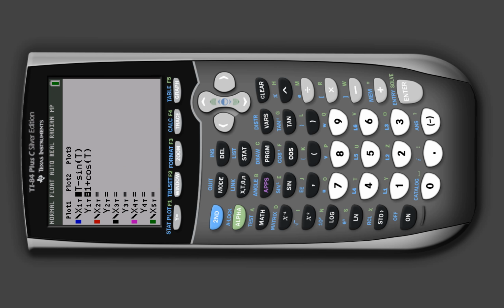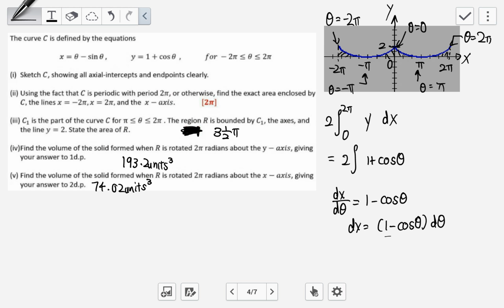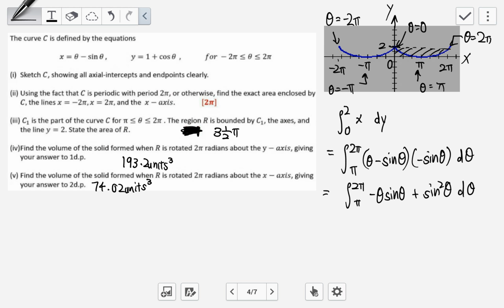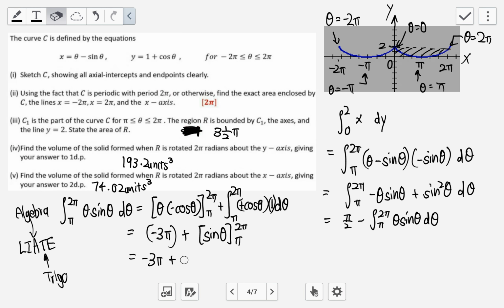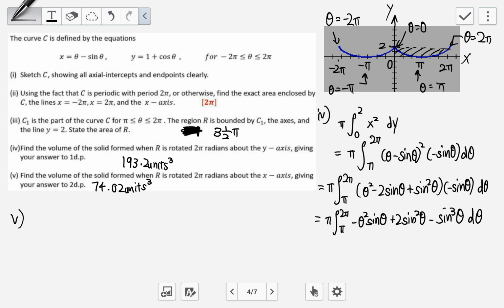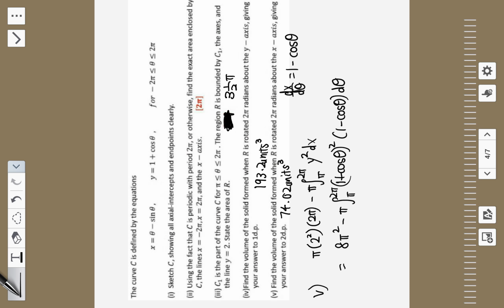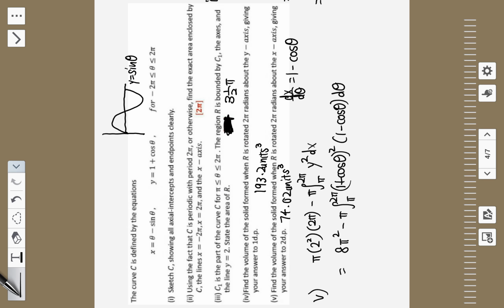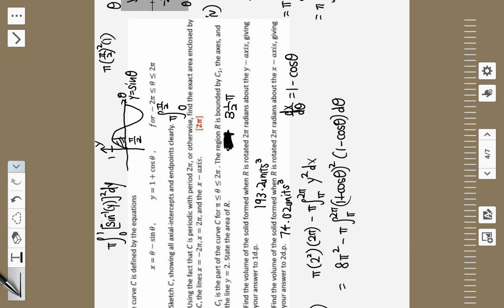Integration. Volume of solid generated x, y, theta